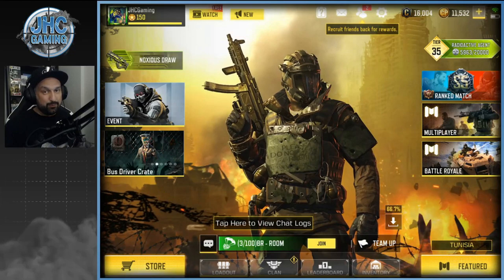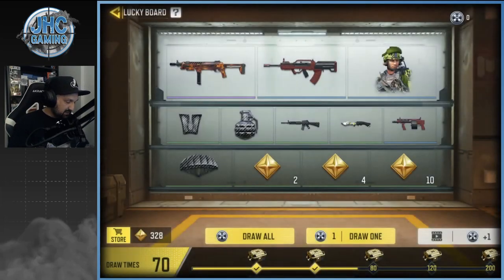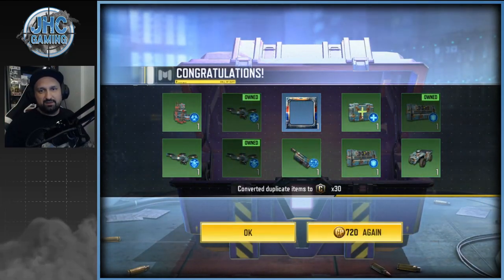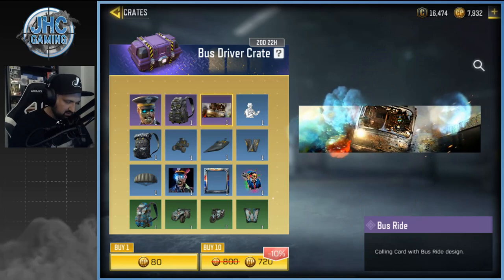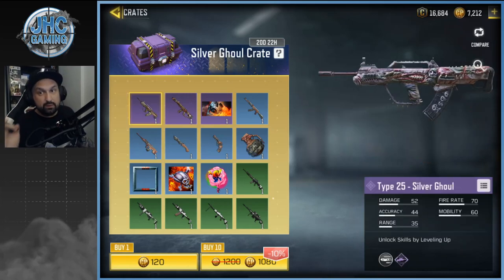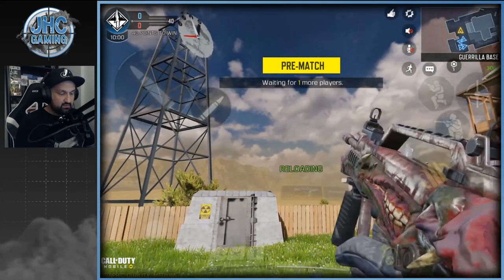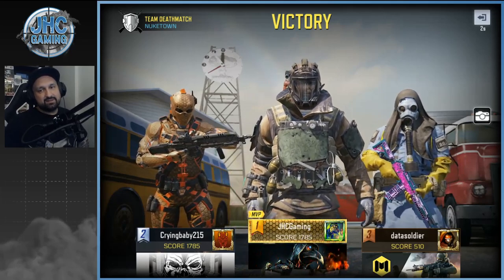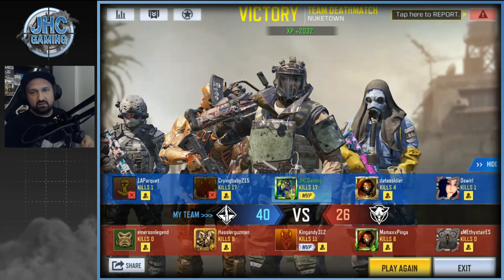NEW Bus Driver and Silver Ghoul Crates in Call of Duty Mobile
TodayL another exciting and lucky crate opening video in cod mobile. 2 new call of duty mobile crates with cool soldier skins, vehicle skins and super rare gun skins in cod mobile, let's go!!